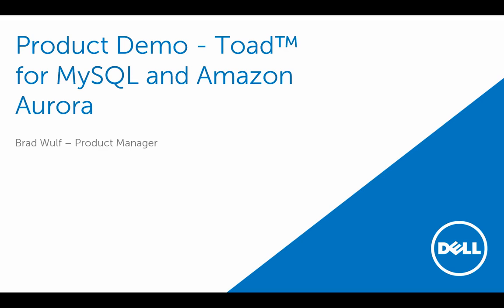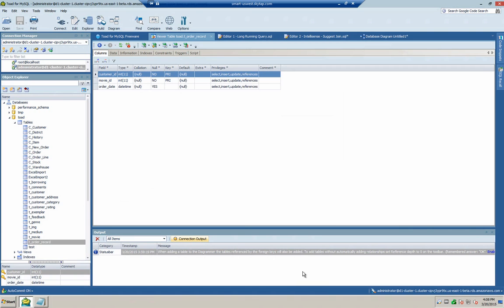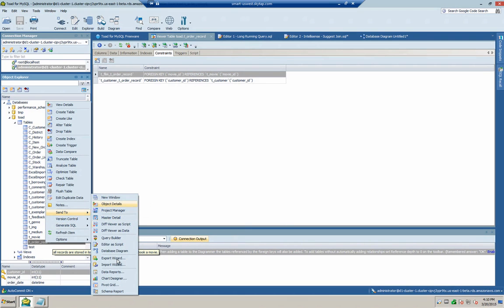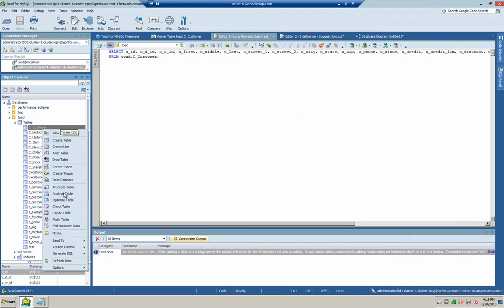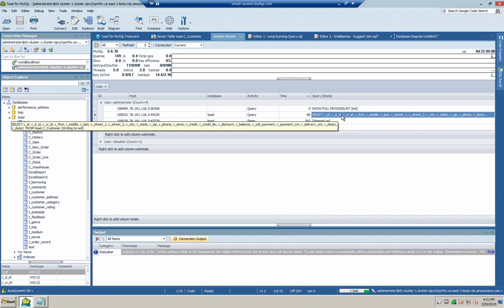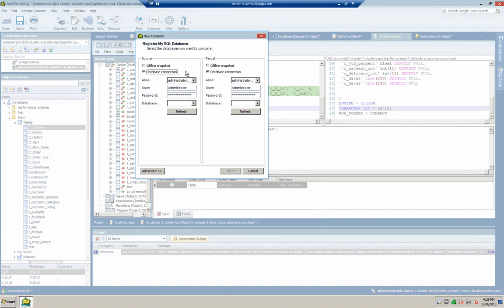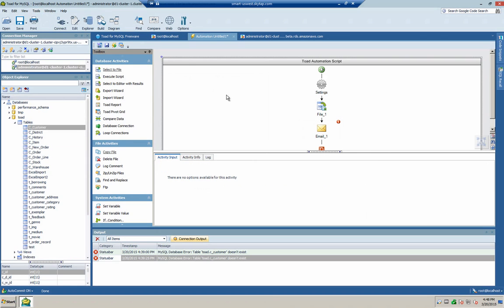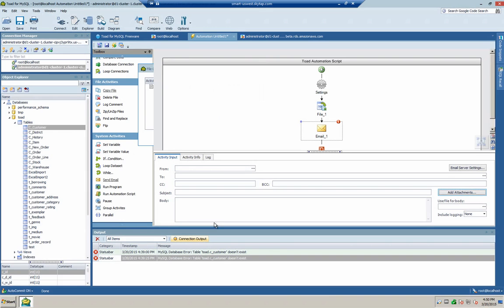Toad Aurora Demo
Product Demo - Using Toad for MySQL to connect to Amazon Aurora